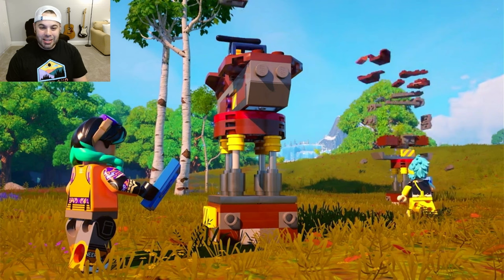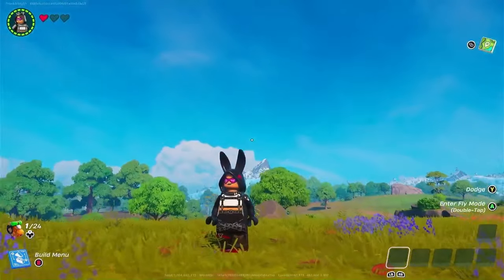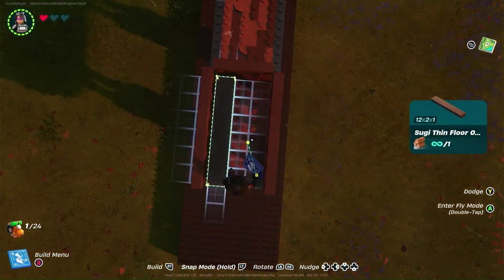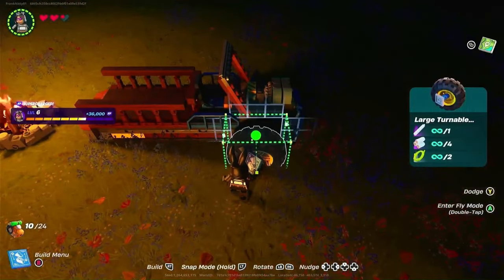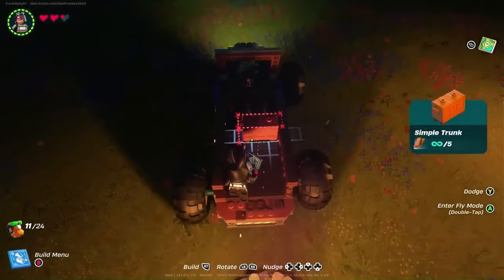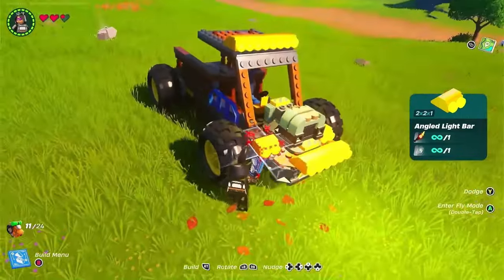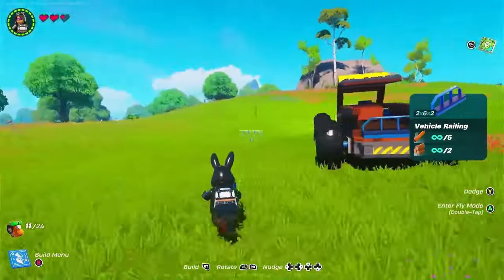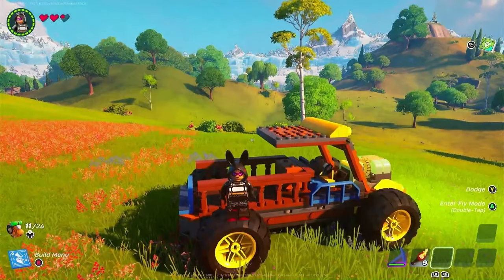How To Make A Old Country Style Pickup Truck In LEGO Fortnite!!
New! LEGO Fortnite Pickup Truck Build Country Style!!